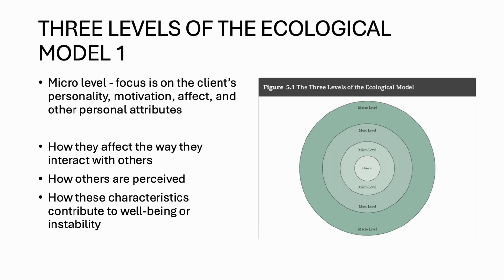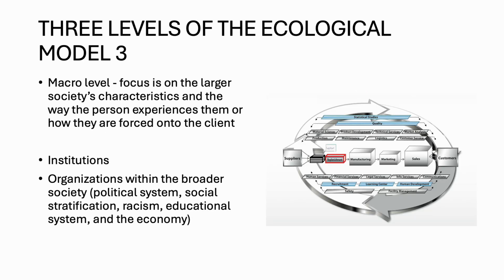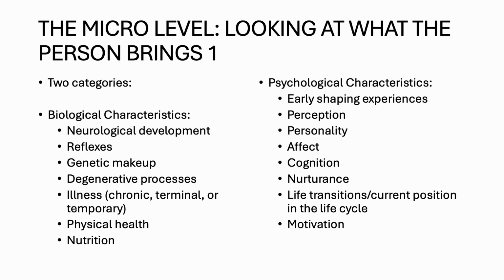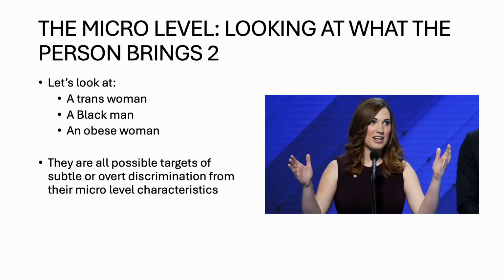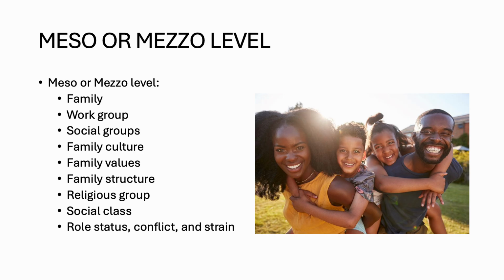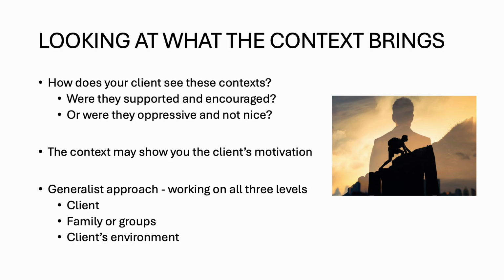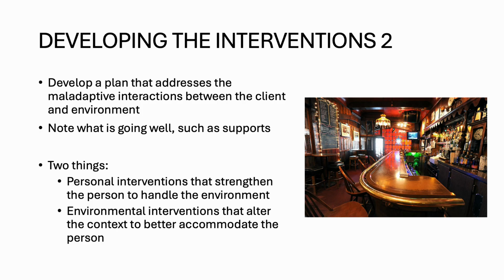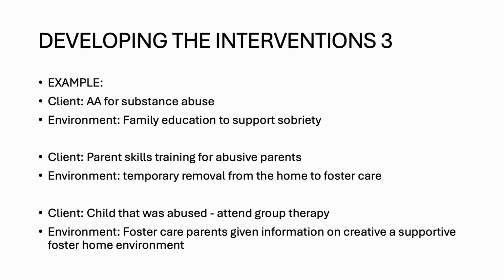COUN 4000 Chapter 5 Summers